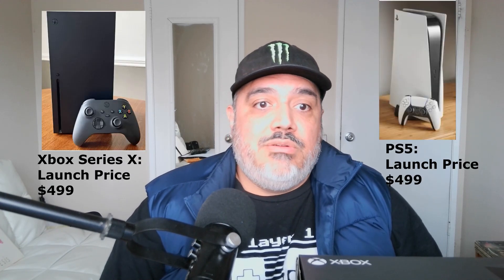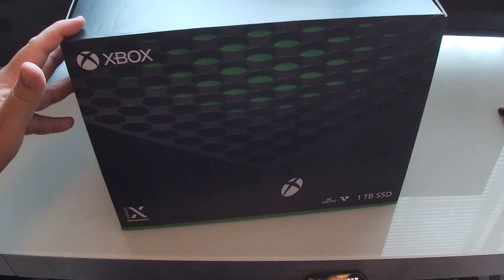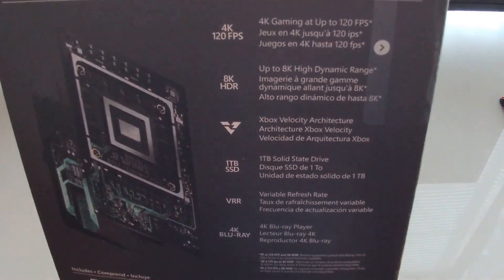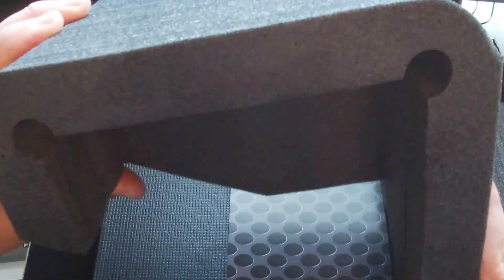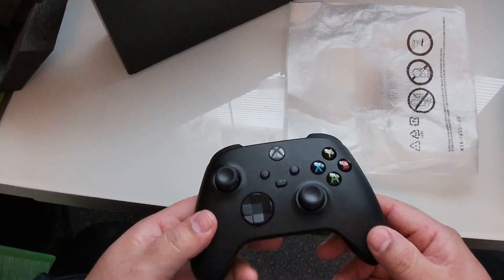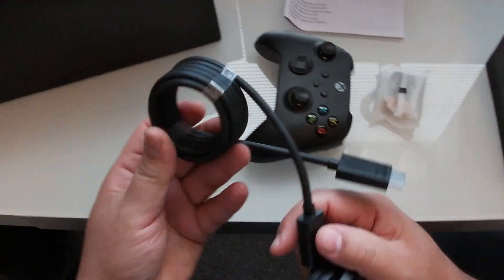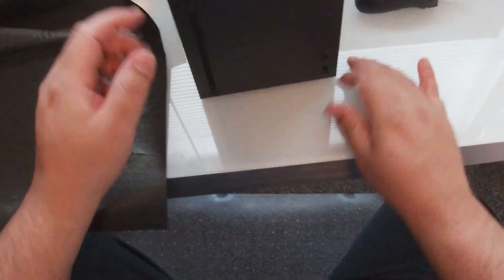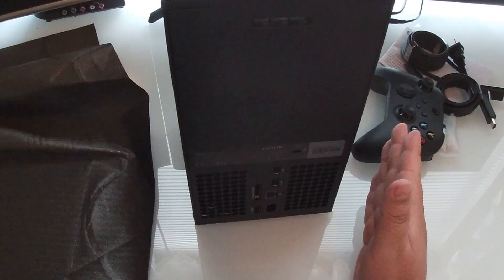Unboxing - Xbox Series X - "Why I Choose The Xbox Series X over the PS5..."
I got this for Christmas and have kept it sealed until today to share with you.  I hope my feedback helps with your decision for buying the Xbox Series X or Playstation 5.